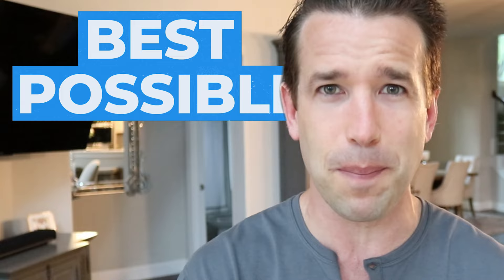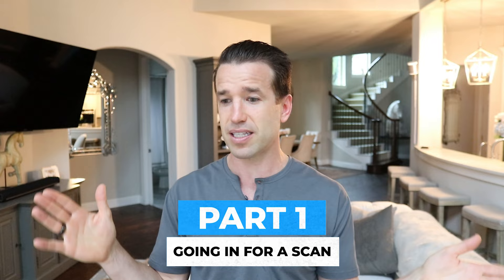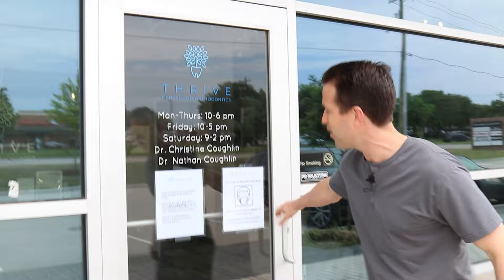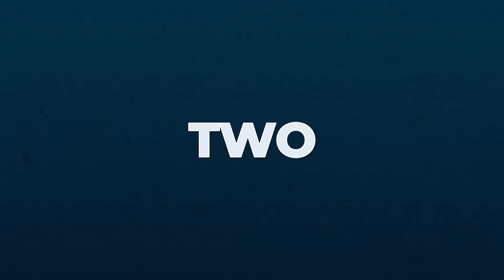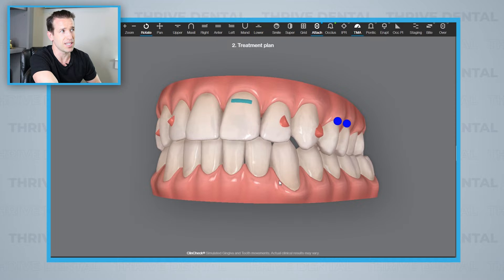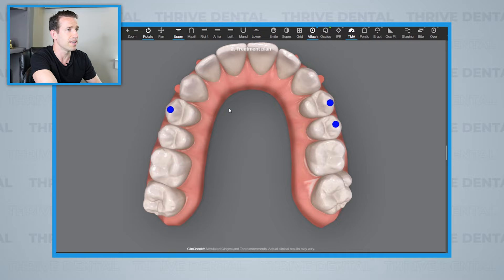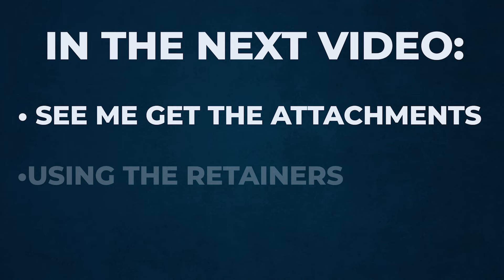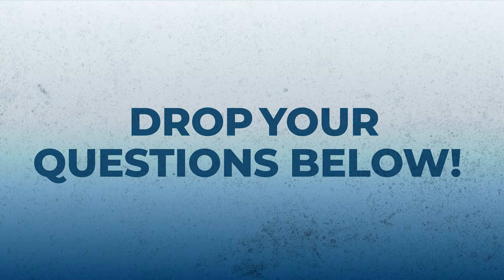Invisalign VLOG and What the Orthodontist Sees...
Behind the scenes look at how Invisalign works. Wanna see how Invisalign works? Wanna know what the doctor is looking for? Here is a look at Invisalign from both the doctor and patients side.

I have wanted to get Invisalign for a while now, not only to straighten my teeth but to show everyone the process.

This was the perfect time to get it, and I can't wait to show you how Invisalign works from the patient's viewpoint and the doctors.